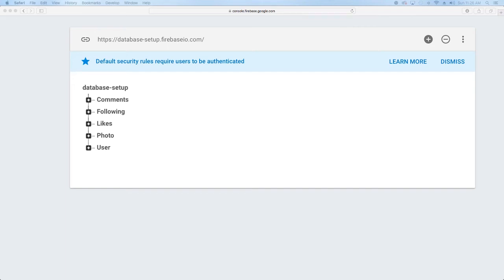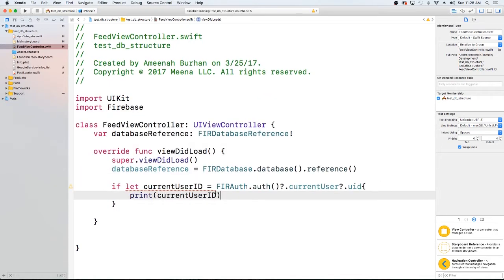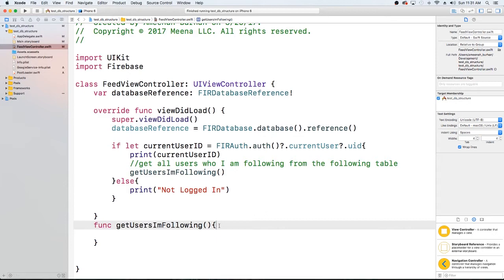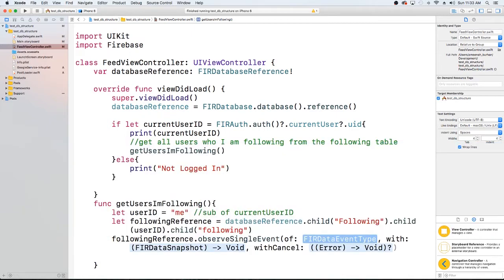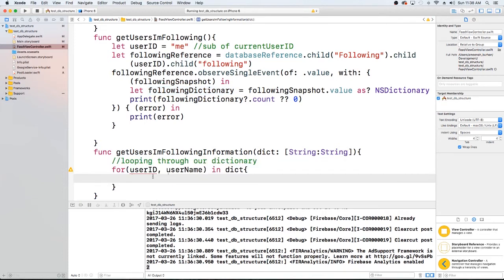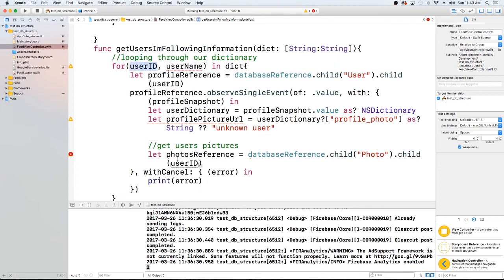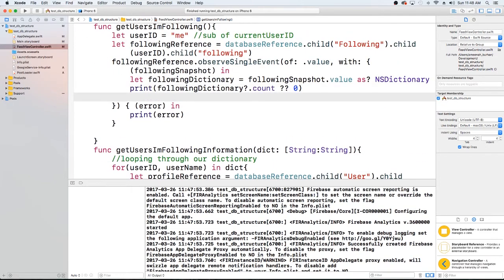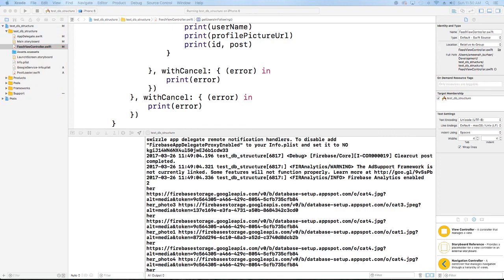Instagram Clone part 25: Joining Firebase Tables part 2